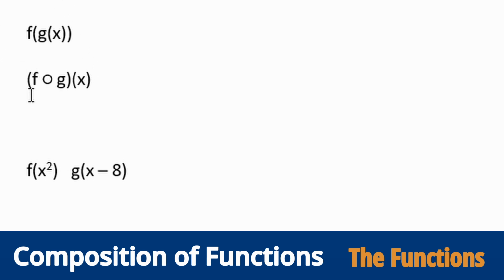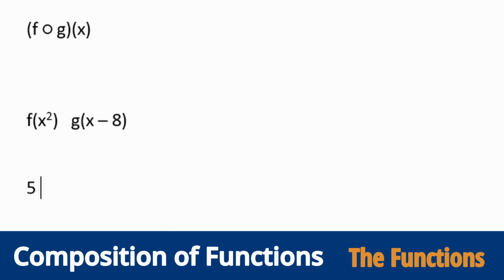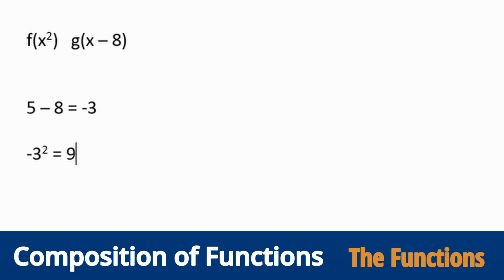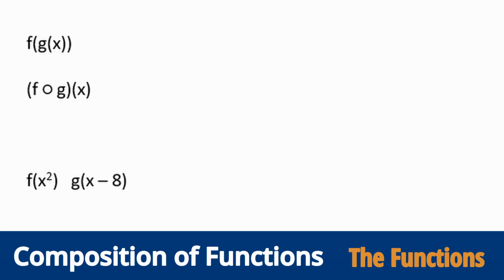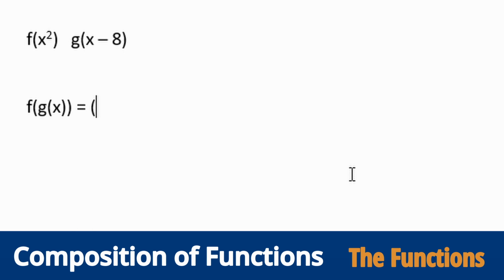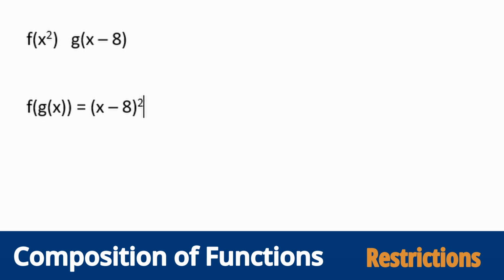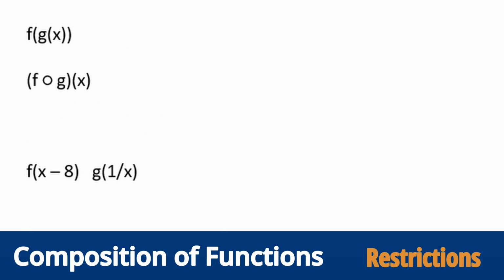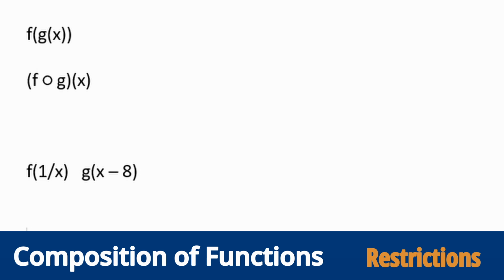Algebra II | #6 Composition of Functions (Edgenuity)